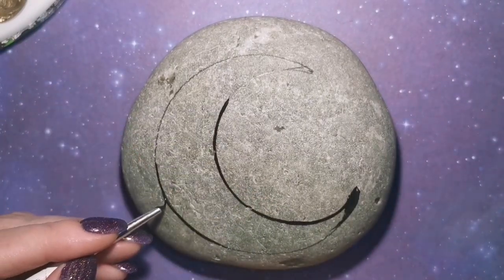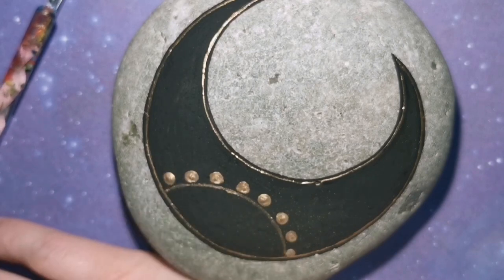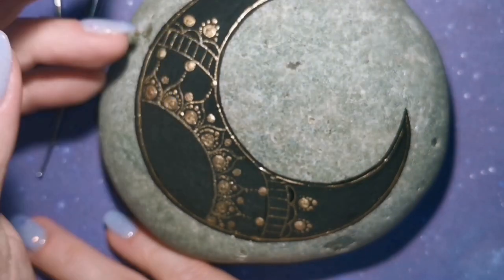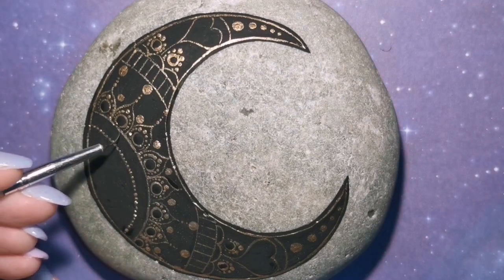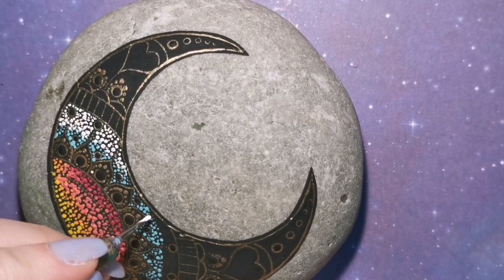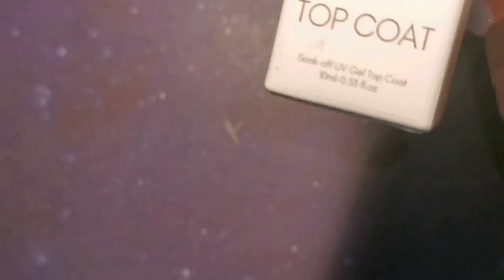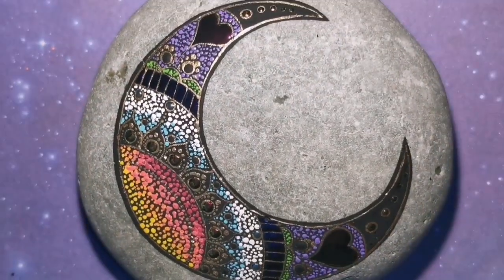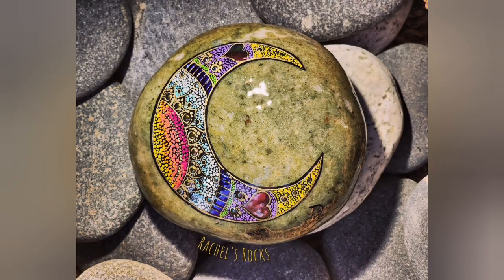Dotted Crescent Moon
Lots to come this year! Thank you all for sticking by me. I'm excited about this new path I'm on. I love you.

Paint colours- You decide for this one🥰
DecoArt: black, Mayan gold. Pure pumpkin, white
Folkart- magenta, lime green. Moon Yellow,light lavender, patina , pink coral
Craftsmart-
Apple barrel-
Martha Stewart-
Americana-

Sponge Daubers

KINGMAS 100 Pack Disposable Eyeliner Brushes Applicator Makeup Eye Liner Wands
UV LED Nail Lamp 54W, Professional Nail Dryer Gel Polish Light, UV Nail Light with 3 Timer Setting, Nail Polish Curing Gel LED Dryer, Professional Nail Art Tools with Automatic Sensor, LCD Display

Makartt 2Pcs Top Coat Kit, 10ML Clear No Wipe Top Coat Long Lasting Gel Coat Soat Off Nail Gel Kit

BNP 1g Holographic Powder Rainbow Unicorn Chrome Nails Powder Manicure Pigment Top Grade

Saviland Chrome Nail Powder - 6 Colors Holographic Nail Powder Chameleon Laser Mirror Effect Multi Chrome Pigment Powder for Manicure Decoration Nail Art Supplies